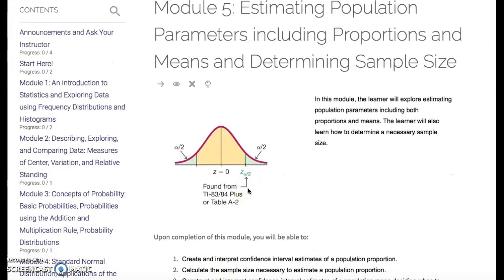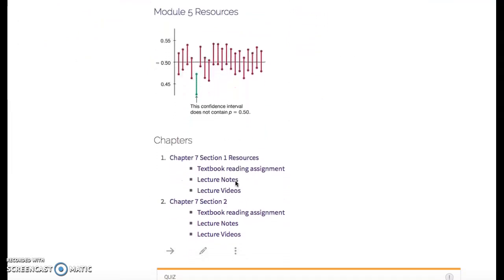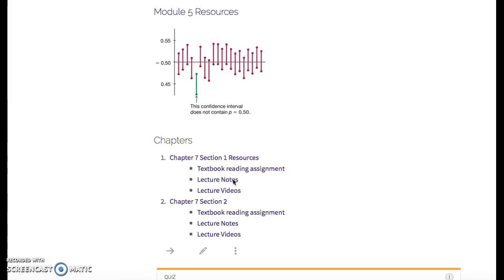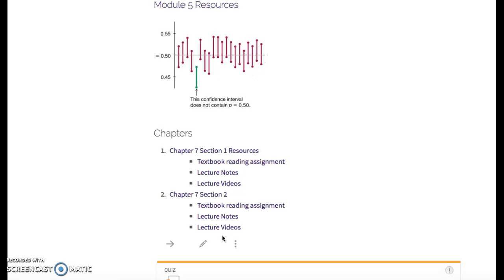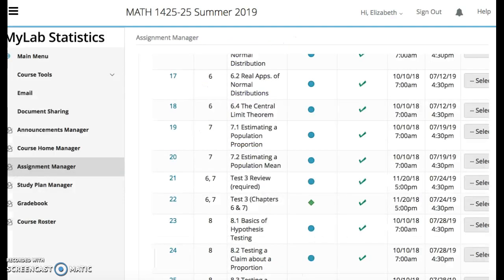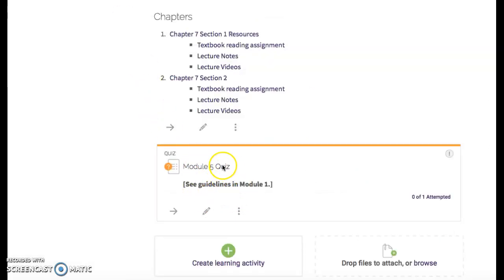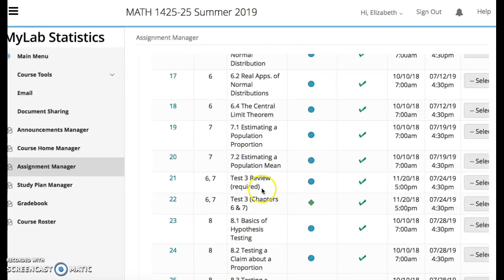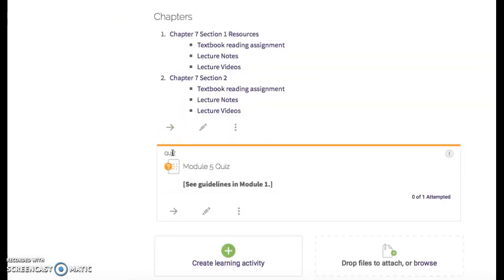Module 5 Intro Video